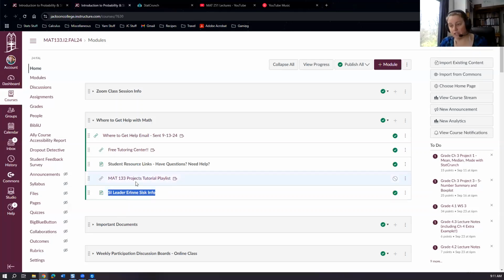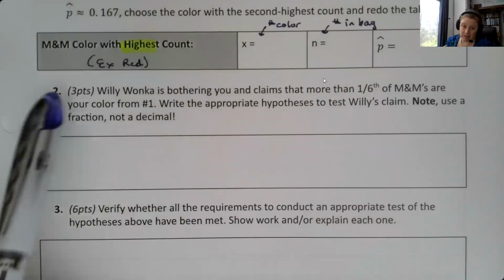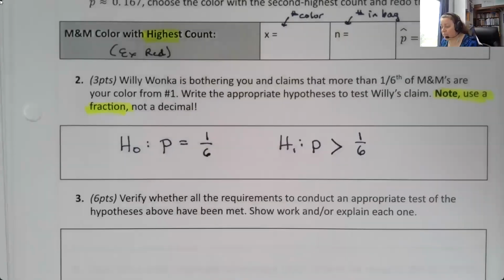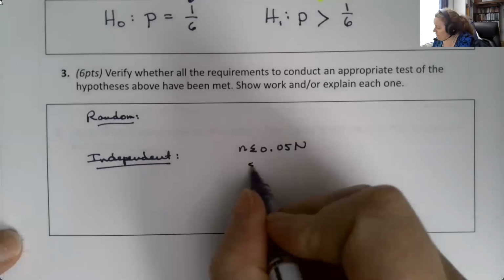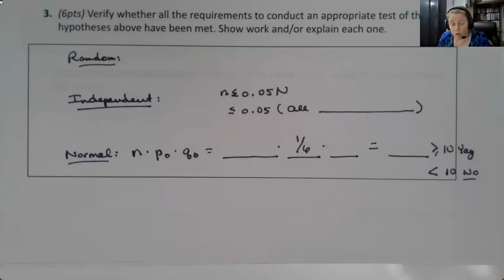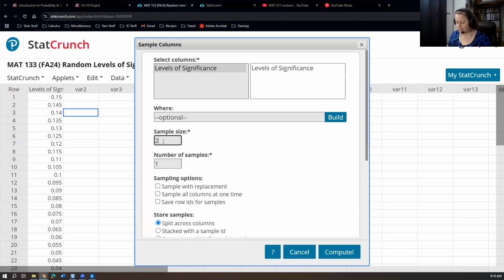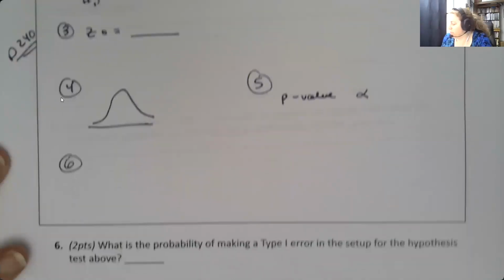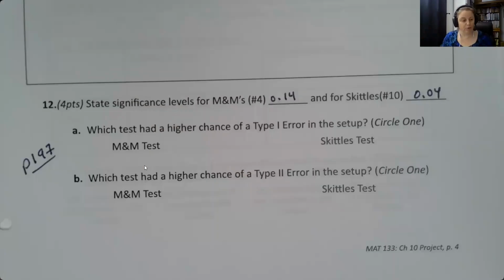MAT 133 Ch 10 Project Help - FA24